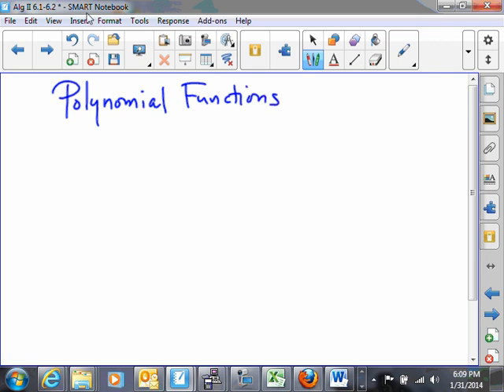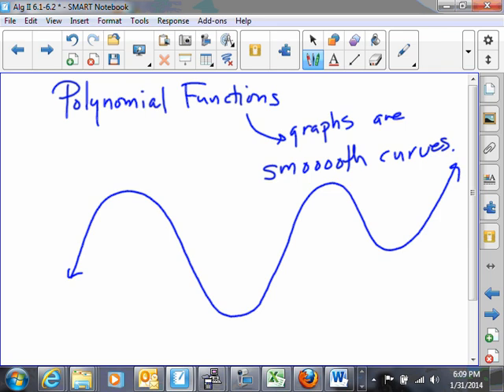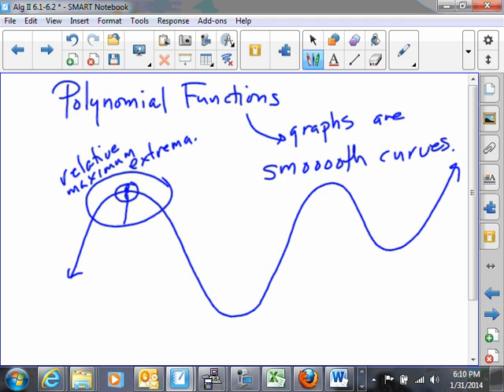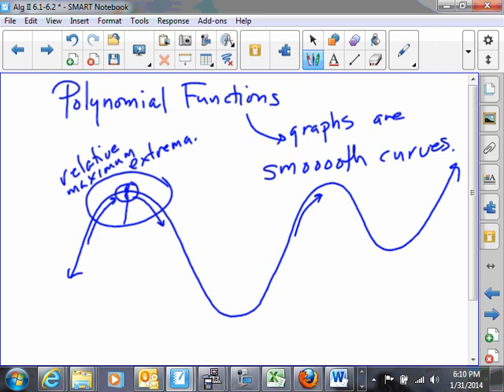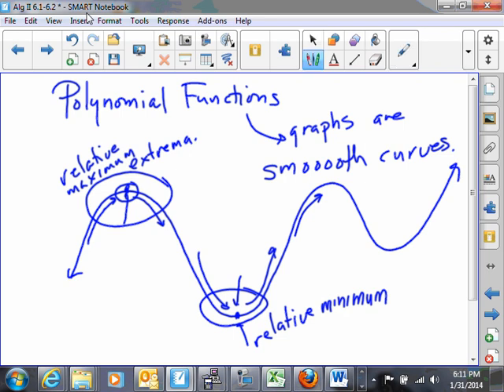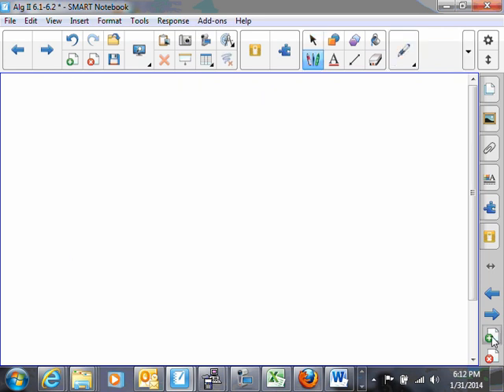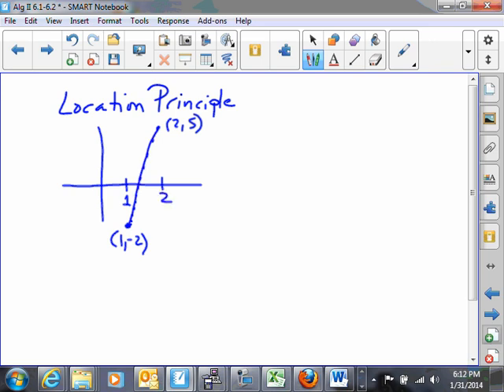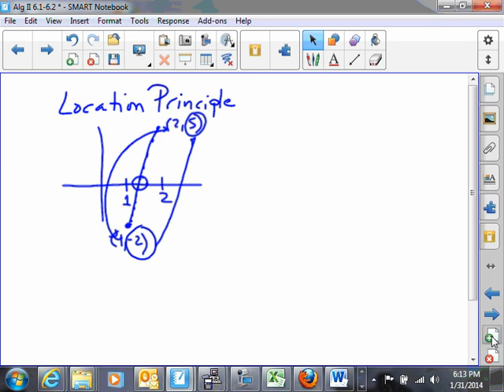Concept Polynomial Functions 6 4